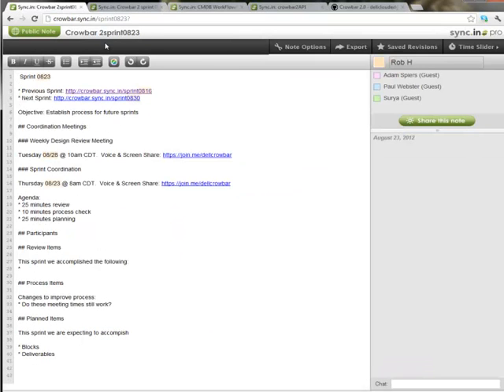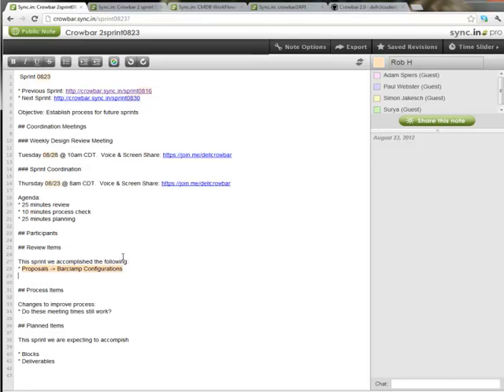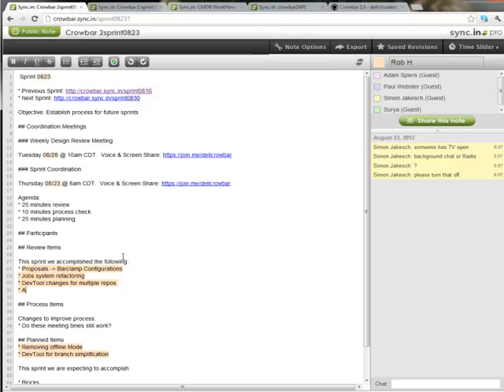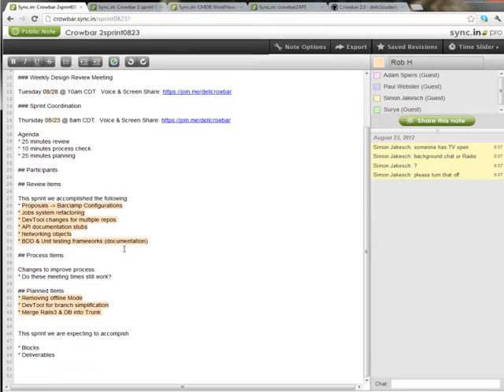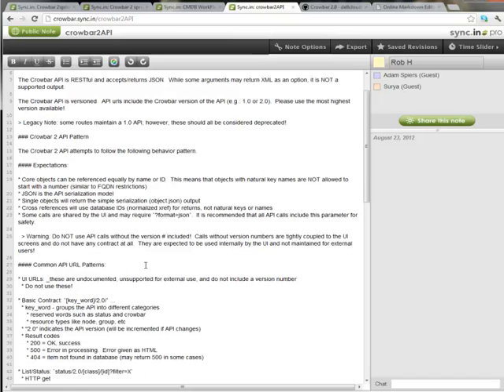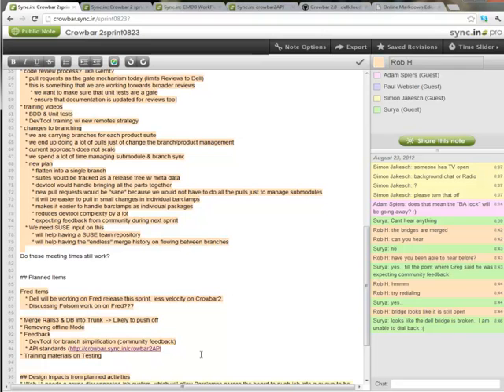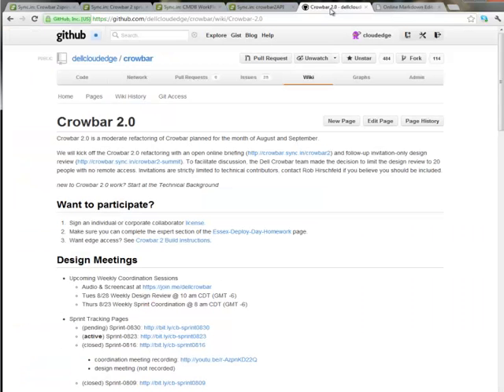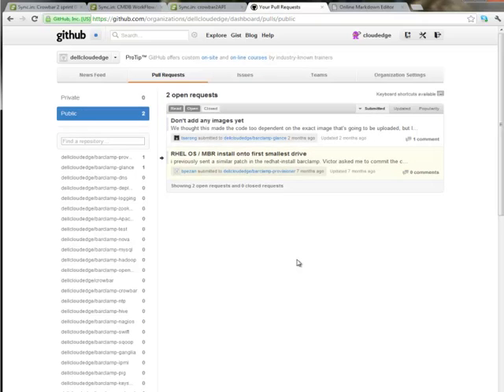Crowbar 2 Sprint 0823 Planning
Sprint Aug 28 planning meeting.
* 20 mins review of last sprint
* 20 mins process & bugs
* 15 mins planning next sprint